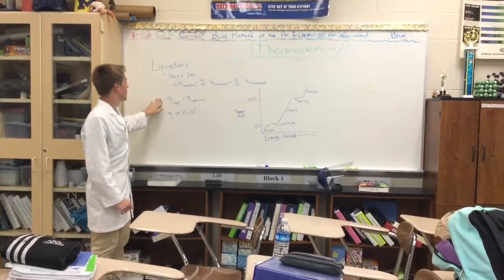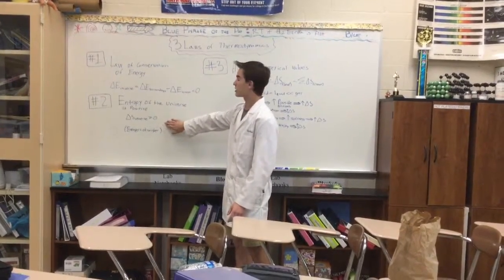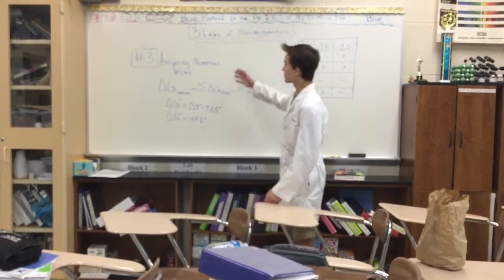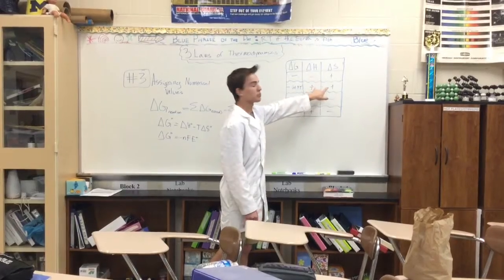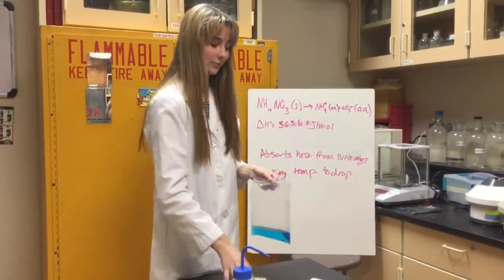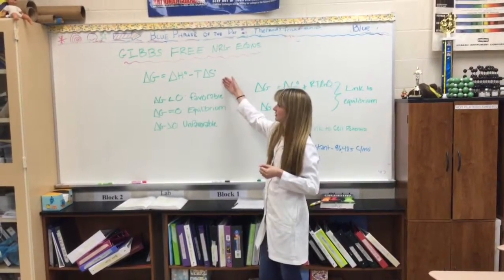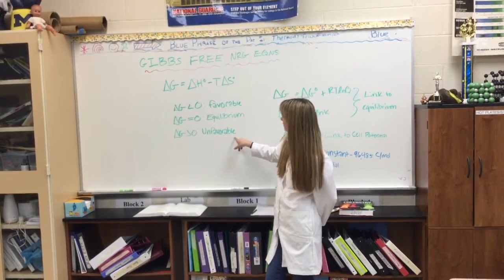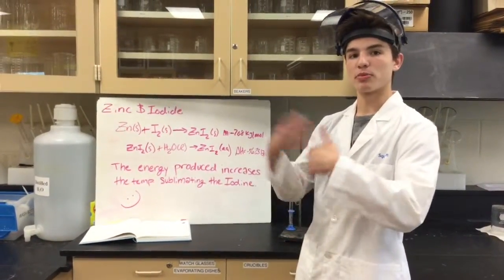Thermodynamics 2016 05 22 13 21 49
Will, Paige & Zach show a little introduction to thermodynamics